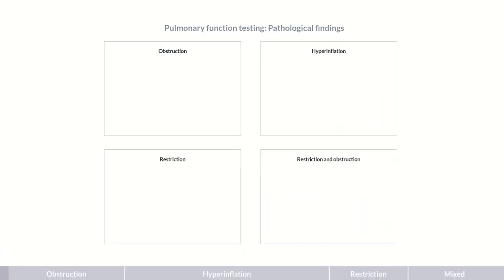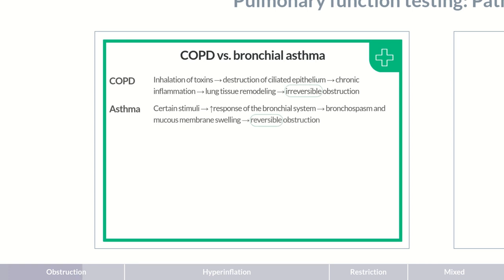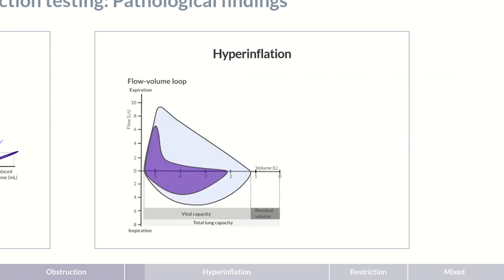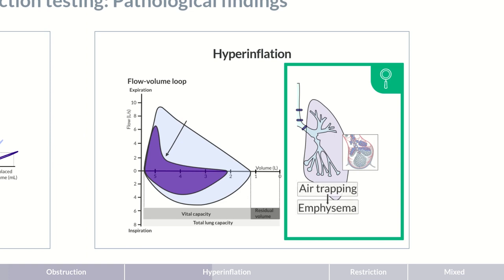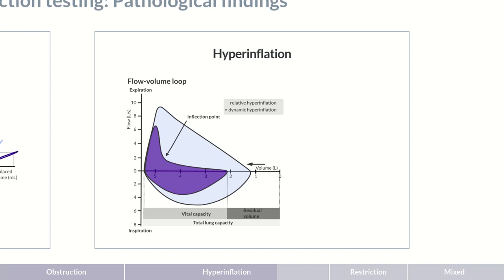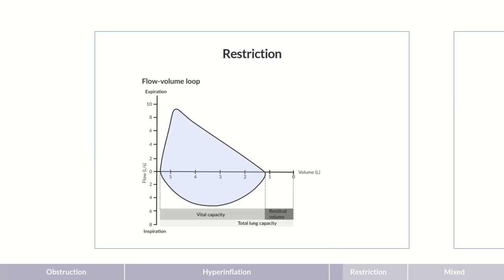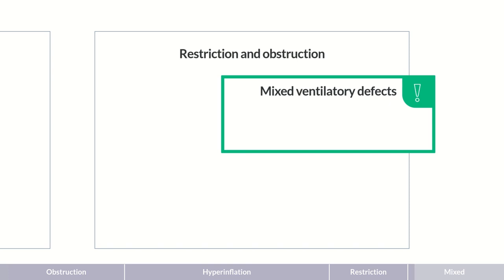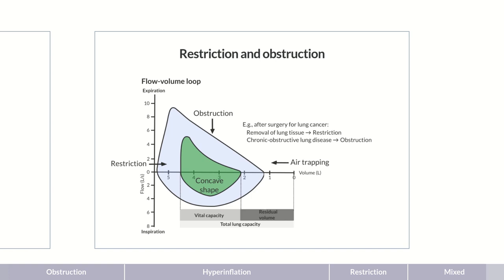Pulmonary Function Testing: Pathological Findings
A potential effect of pronounced obstruction is hyperinflation of the lungs. On rare occasions, this can also occur independently of an obstruction.

A characteristic of hyperinflation is the change in lung volumes: The vital capacity decreases in favor of the residual volume. In addition, the FEV1:FVC ratio is normal or decreased, depending on whether or not there’s an additional obstruction.

Outline:
00:00 - Obstruction
03:24 - Hyperinflation
09:16 - Restriction
11:30 - Mixed